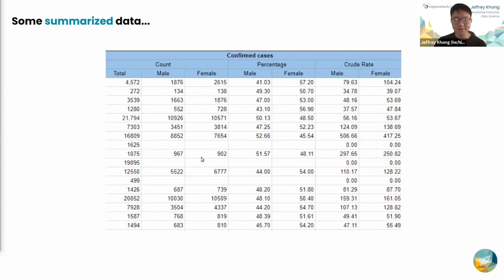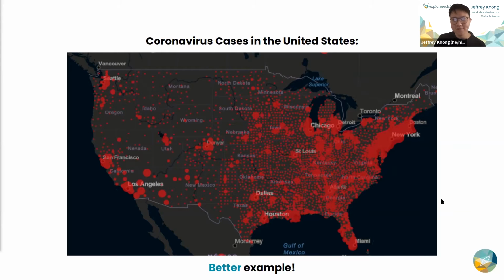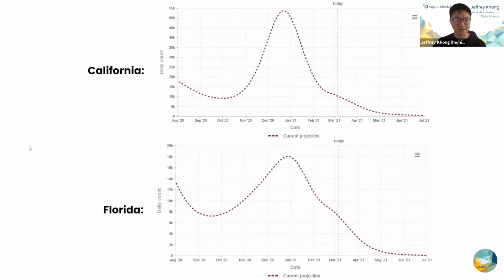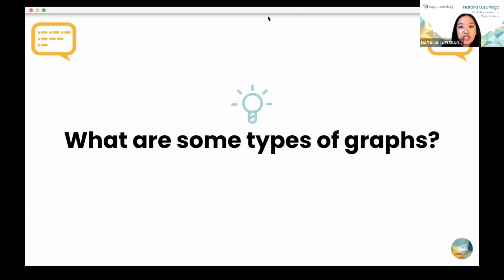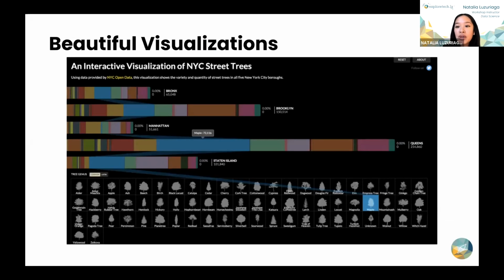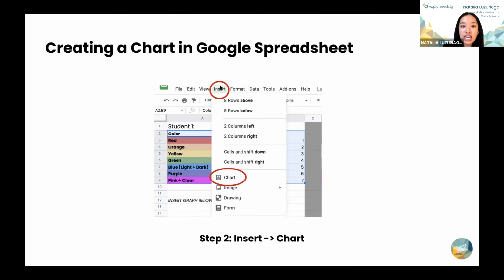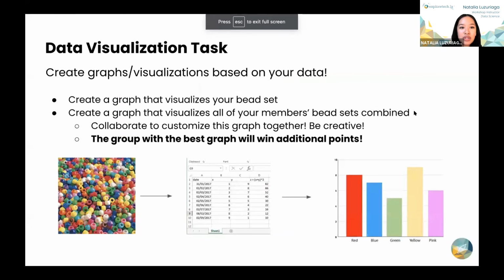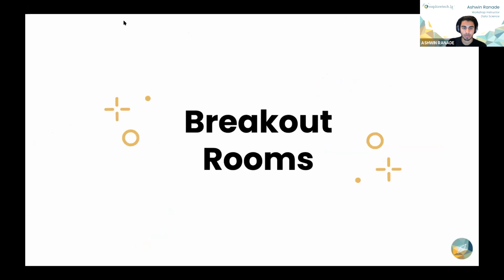Data Science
Learn how to glo up data! In this workshop, we’ll walk through the entire process of data science using colorful beads. First, we’ll start out with gathering and organizing our data. Next, we’ll transform the data into a variety of graphs and visualizations. Finally, we'll analyze the graphs to uncover hidden insights!

This is the recording of our Data Science workshop from exploretech.la 2021!

If you were an attendee of exploretech.la 2021, you can access other recordings and resources through the Socio virtual event platform